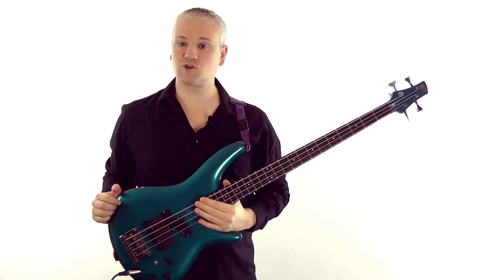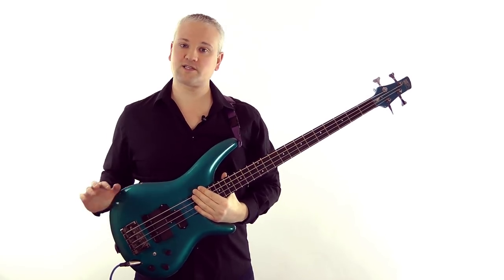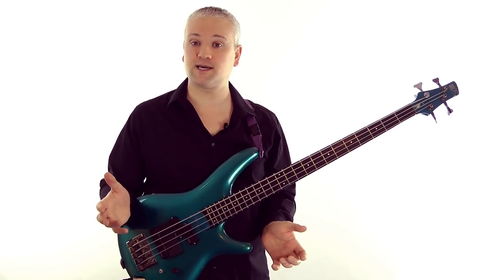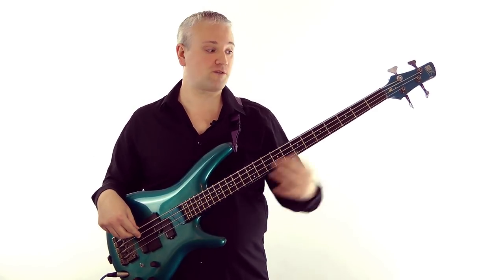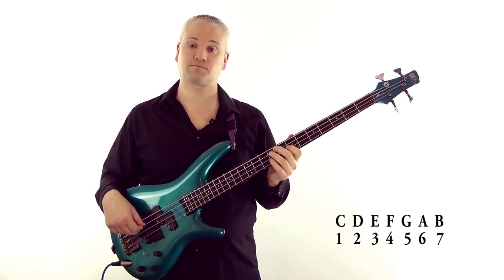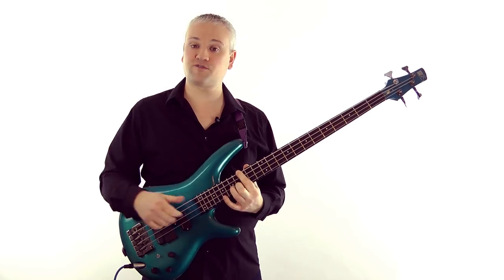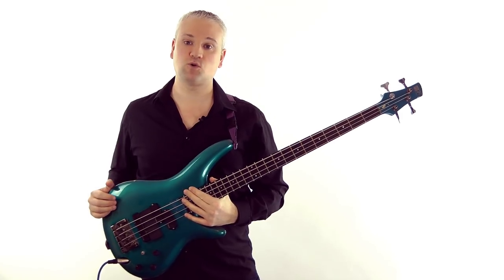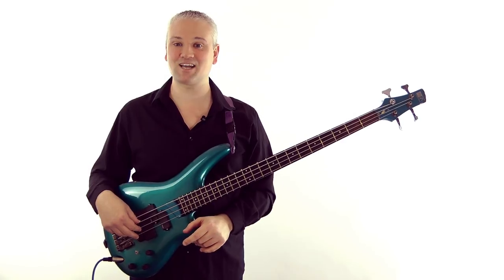How To Work Out The Key Of A Song On Bass Guitar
This lesson covers the problem of finding the key of a tune. Many people try to work out the key of a piece while transcribing or often just wonder what it is within a tune that informs us of the key. In this lesson I'll be covering several different methods for working out a key using key signatures, scale, arpeggios, chord progressions and our ear.